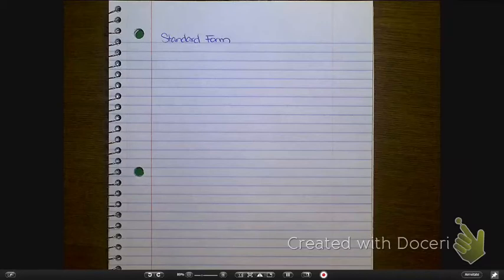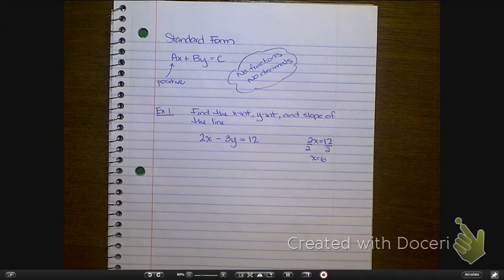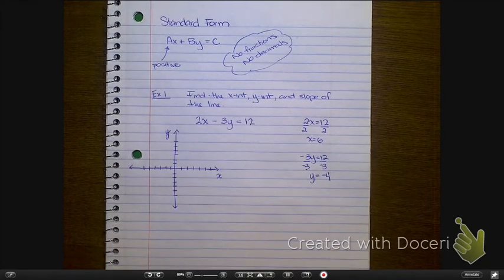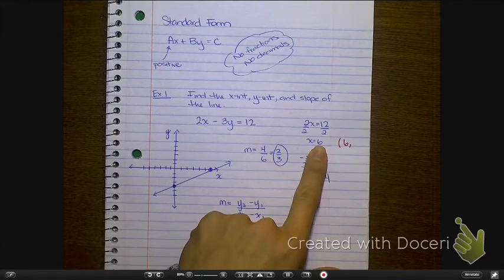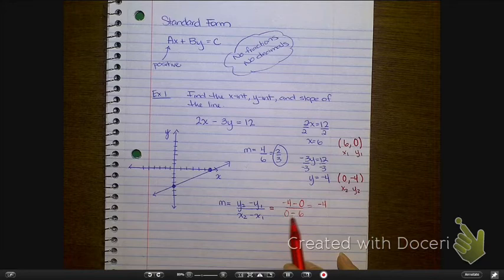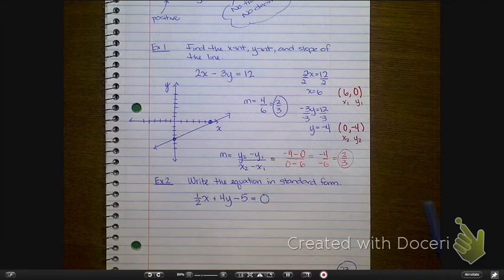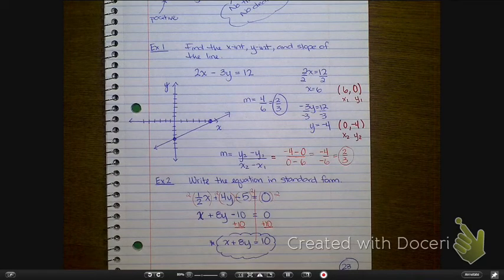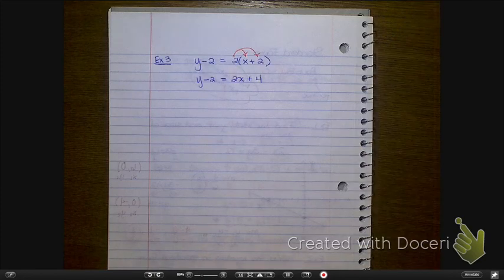10-20 Standard Form